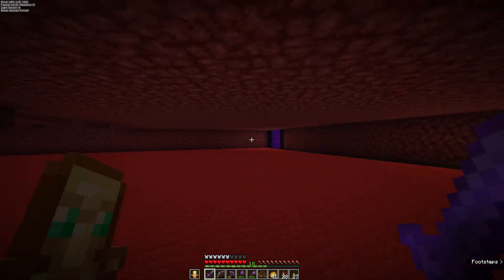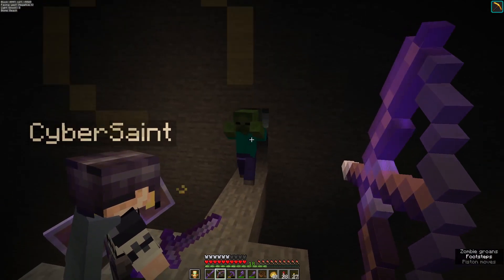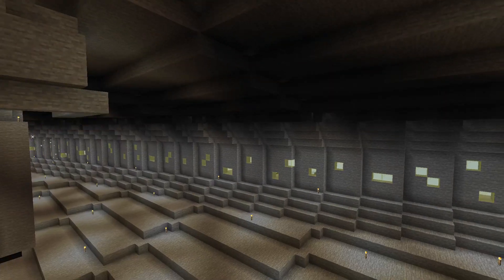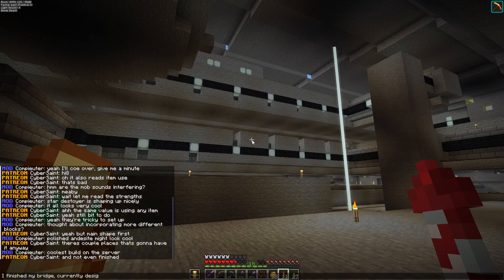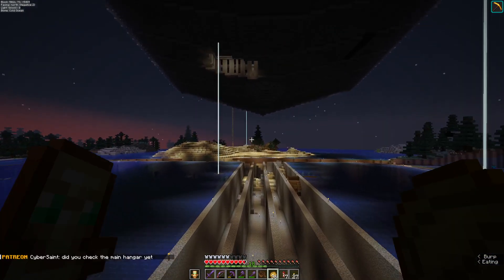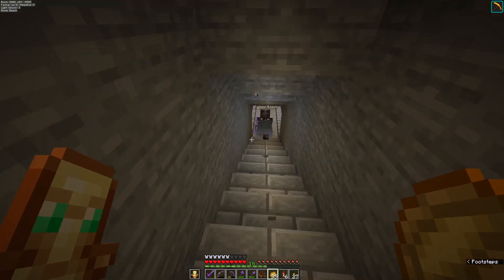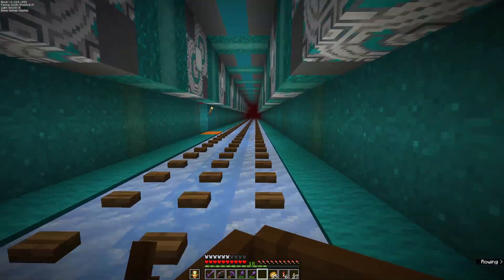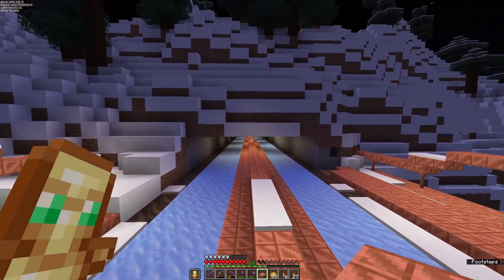Mindcrack S10E24 - Cool Stuff